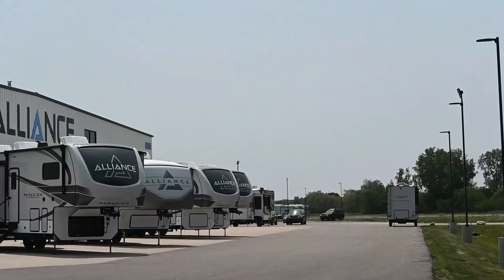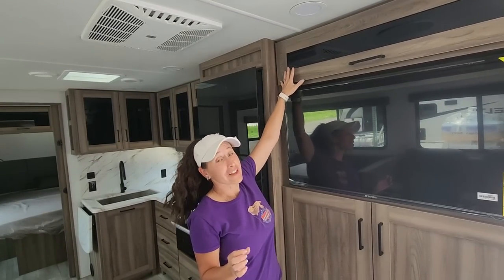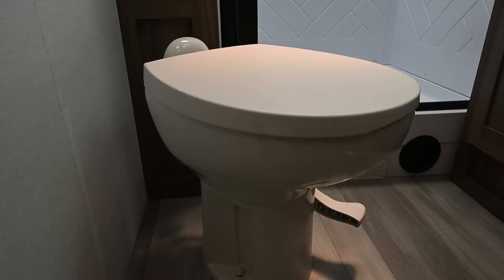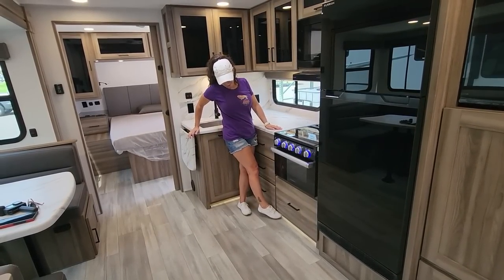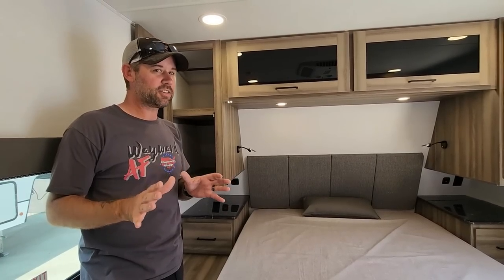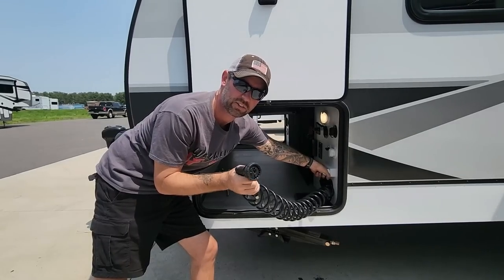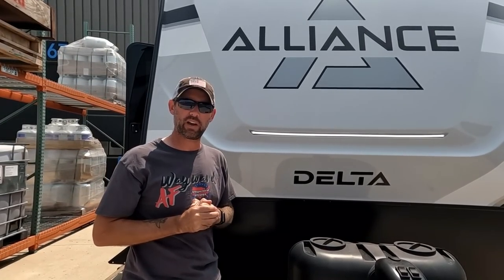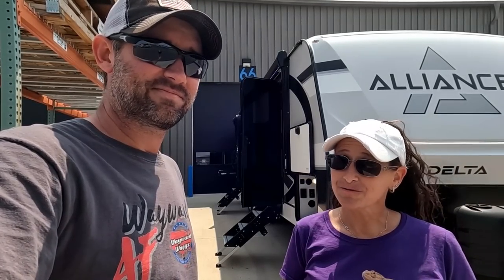Alliance Delta Travel Trailers Walkthrough & Review (262RB & 281BH)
Here is a quick walkthrough tour and review of the new Alliance Delta Travel Trailers; the 262RB and the 281BH.

Go check out all of Alliance RV's great models and floorplans

Here is how you can help us help Veterans:
3. Donate on PayPal (100% of funds through PayPal go directly to Veterans) (Scroll down to PayPal and click on the Donate button.
4.
5.
6.

Alethea Paradis
Rich & Janice Sharp
Chris Mayers
Brett Higgins
Joyce Glover
Tim F
Gary & Diane Houk
Amy Jones
Warren Miller
Ray Foor
Barbara Spiecher